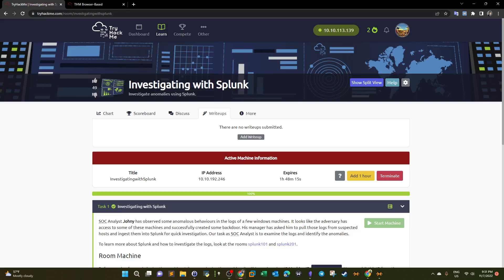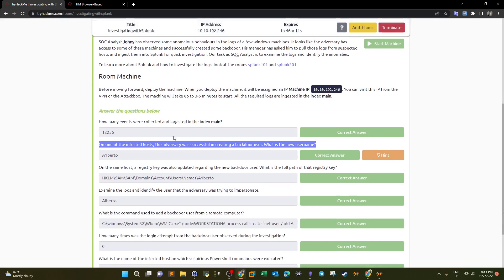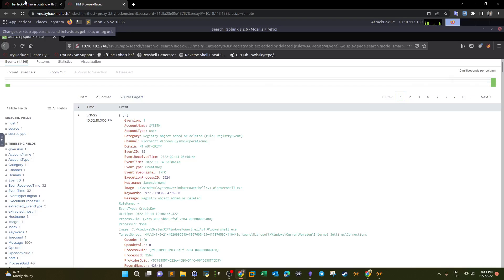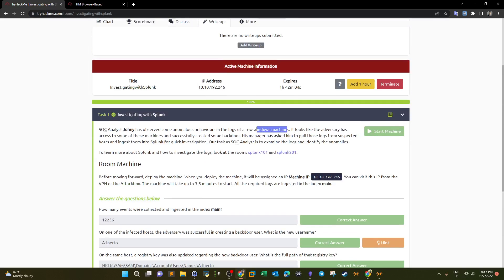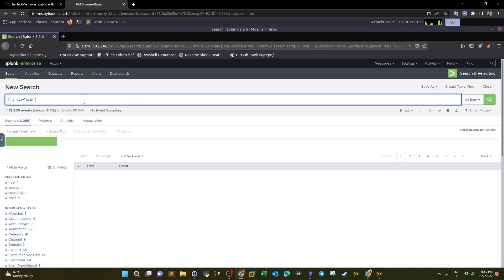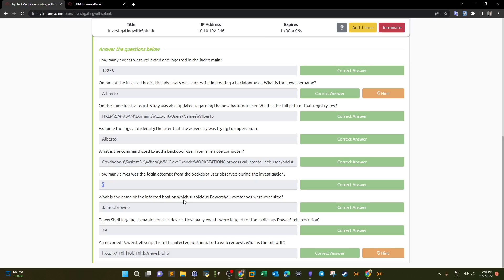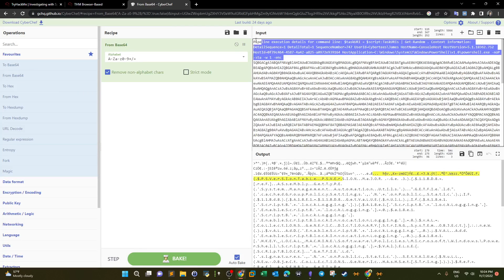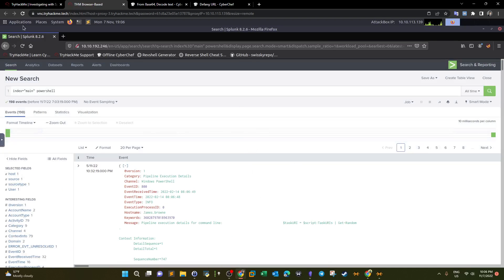Cyber Incident Investigation with Splunk | TryHackMe Investigating with Splunk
🚀(2nd link) Cyber Security Certification Notes & Cheat Sheets
In this video walk-through, we covered investigating a cyber incident with splunk. We investigated the events generated on compromised windows machines and uncovered the attack artifacts.